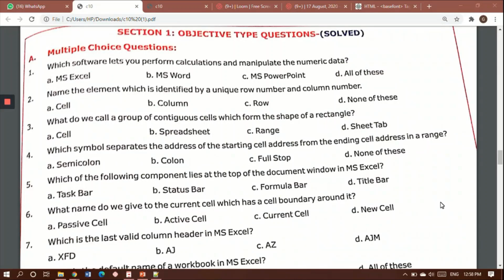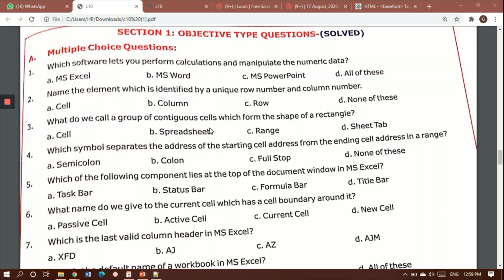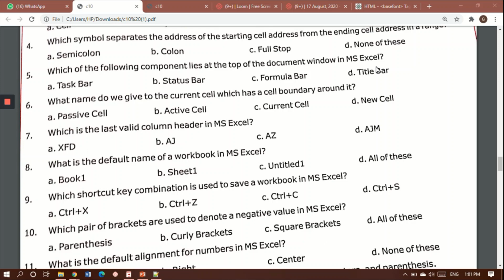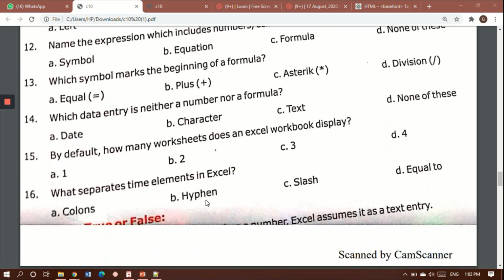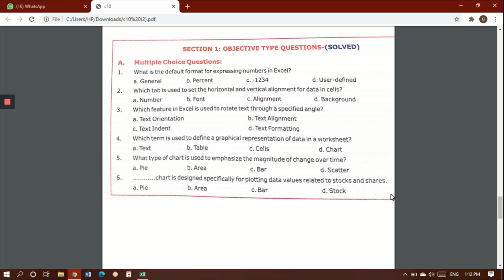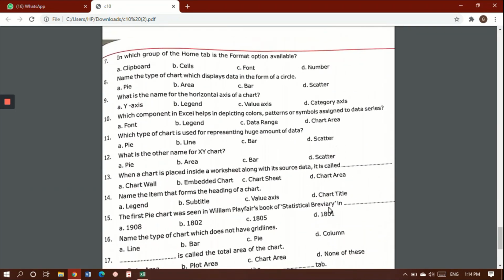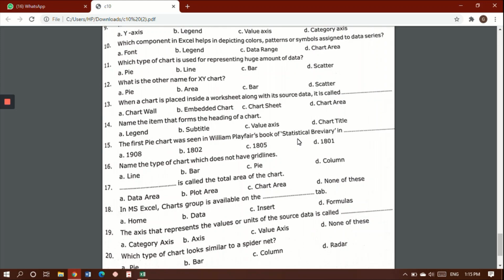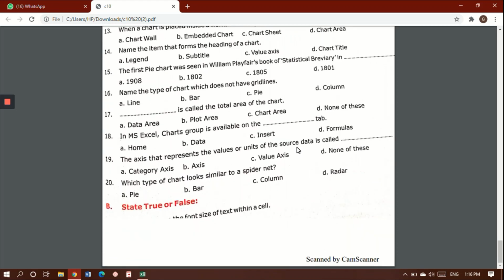class 9 final for mcq